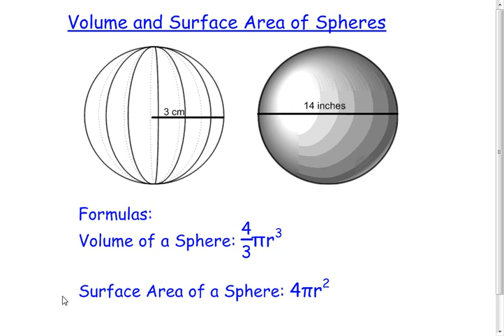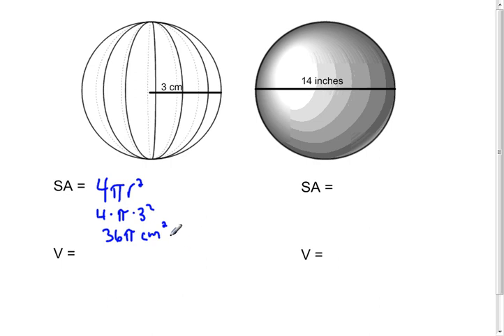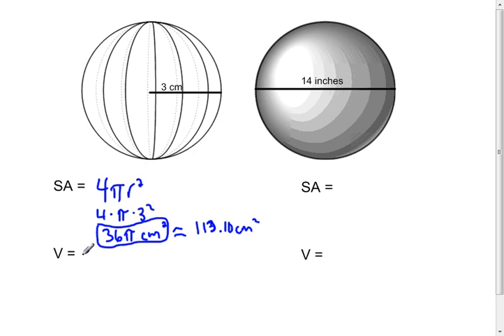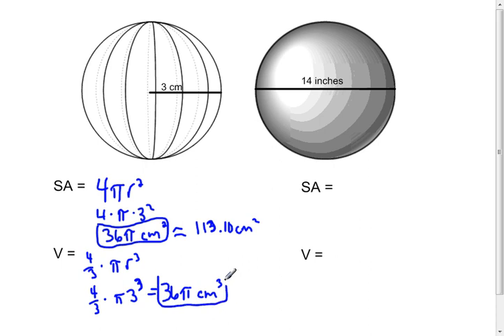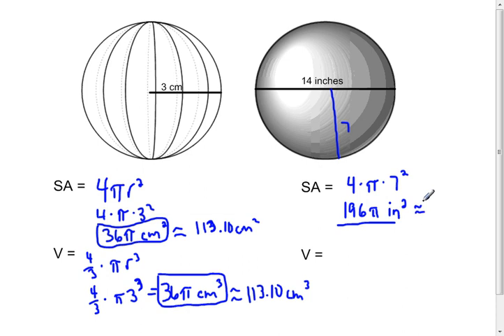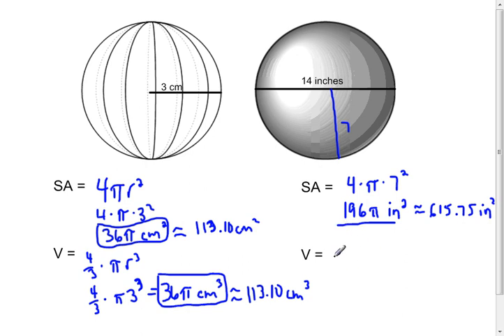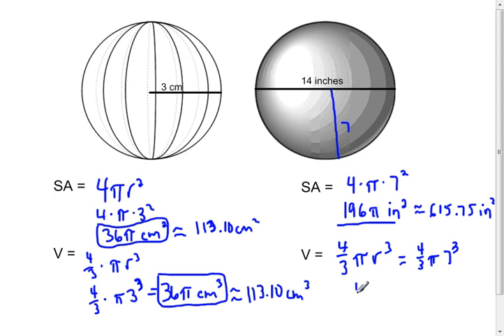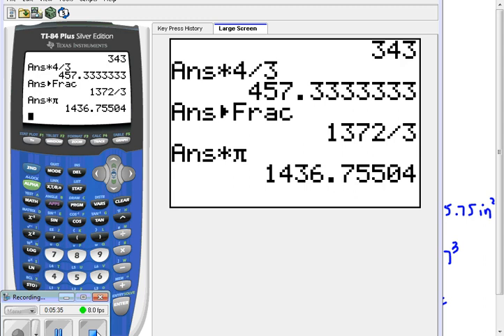Spheres - Surface Area and Volume (7.6)